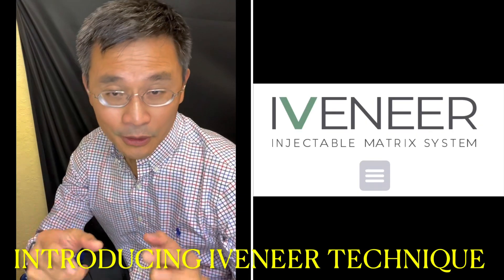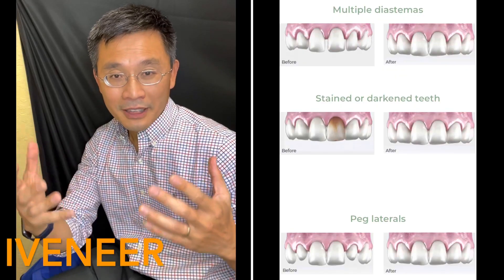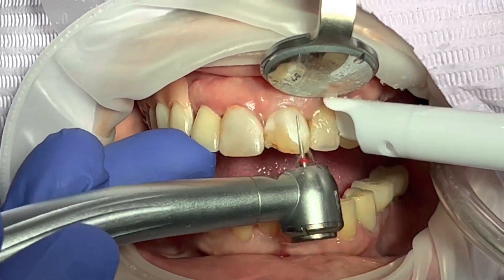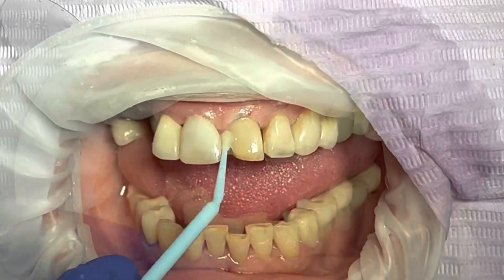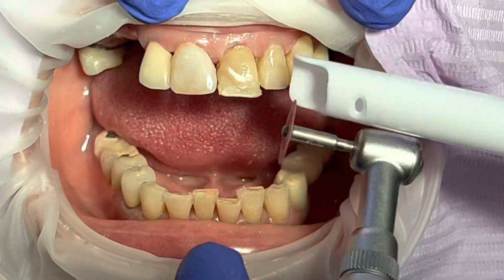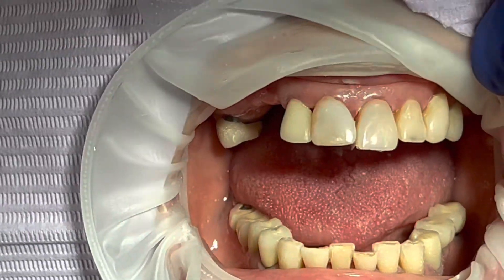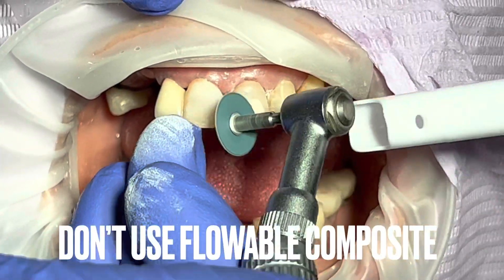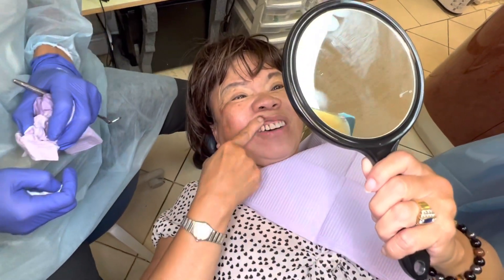HOW TO DO IVENEER: Injectable Composite Veneers